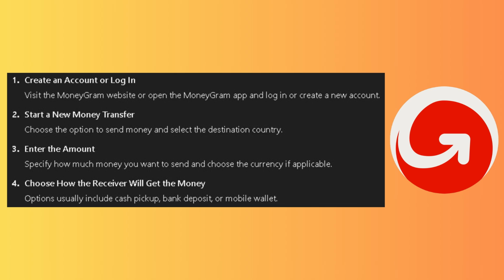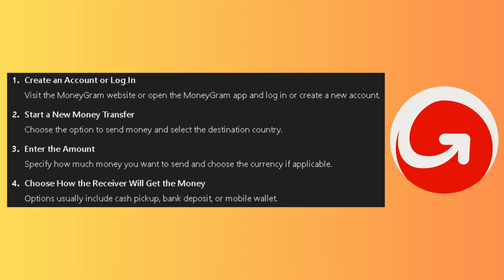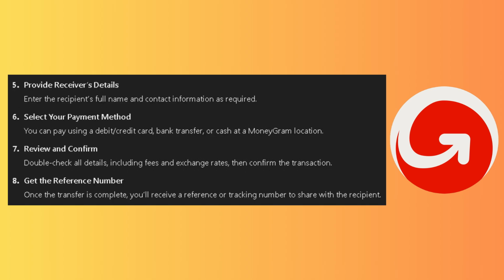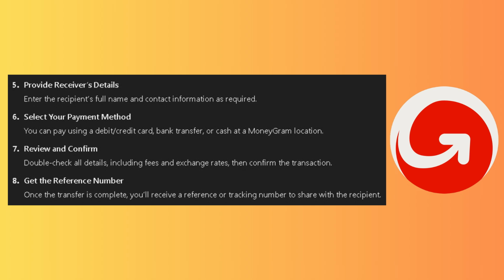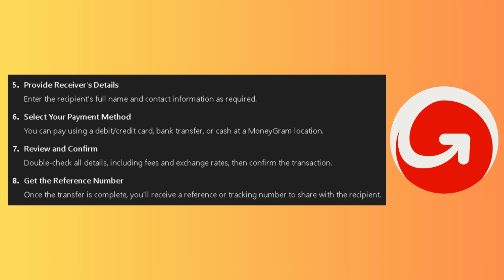How To Send Money On MoneyGram (2025)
In this comprehensive guide I will show you how to send money on moneygram in 2025! Sending money with MoneyGram is a quick and convenient way to transfer funds domestically or internationally. To send money, simply log in to your MoneyGram account online or via the app, or visit a MoneyGram location. Enter the amount you want to send and select how your recipient will receive the funds, such as cash pickup or bank deposit. You’ll then provide the recipient’s details and choose your payment method, which can include debit or credit cards, bank transfers, or cash. After reviewing the transaction details and confirming, you’ll receive a reference number to share with your recipient so they can collect the money securely.